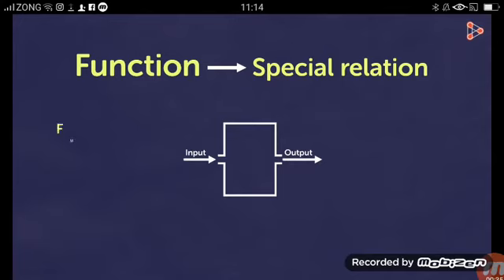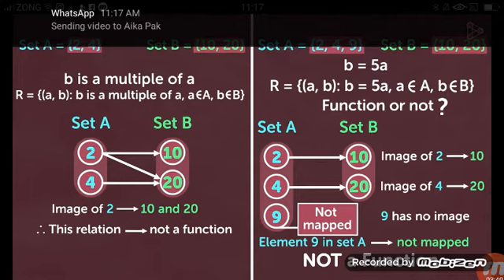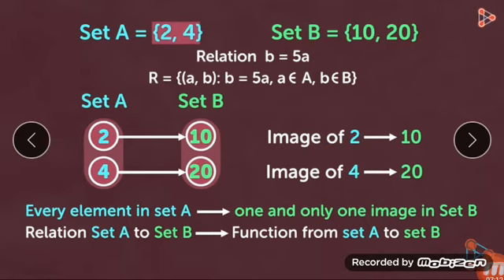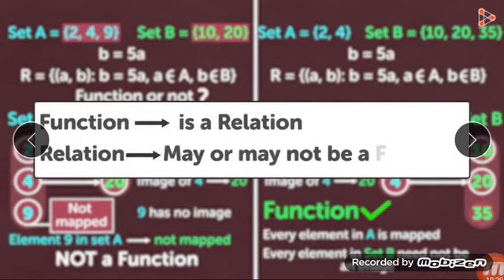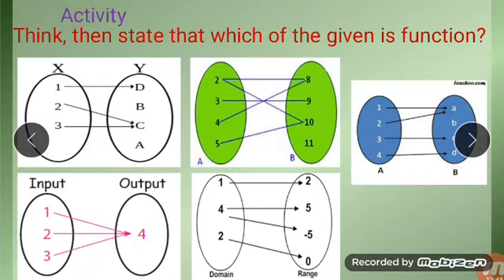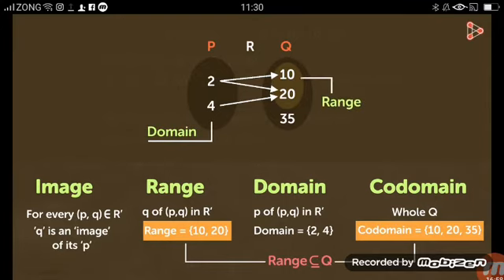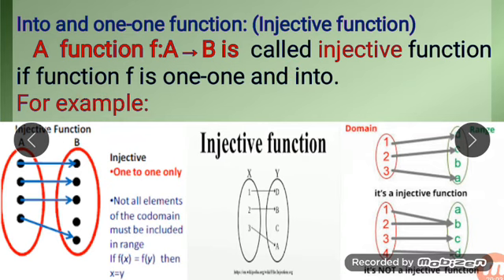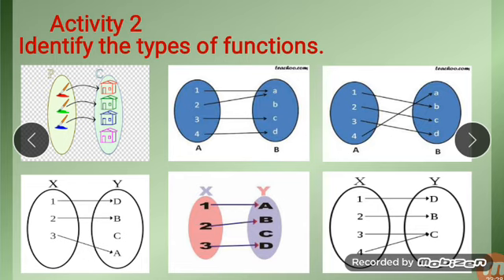Class 10th Maths ( Week 11.3)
Function :Ex # 5.5